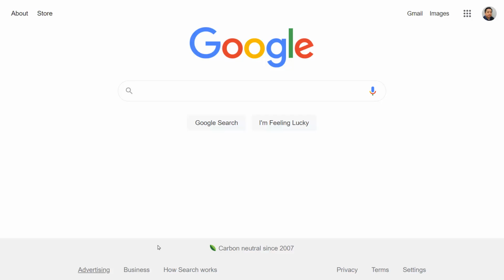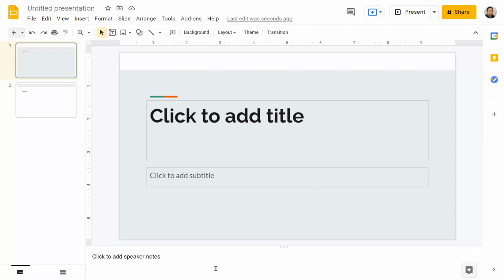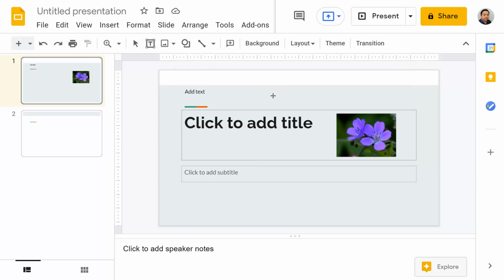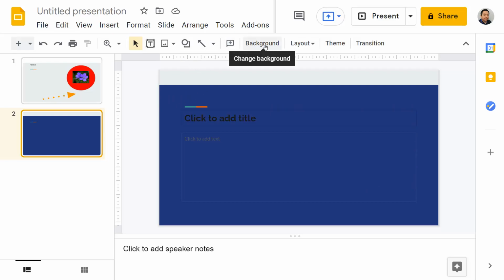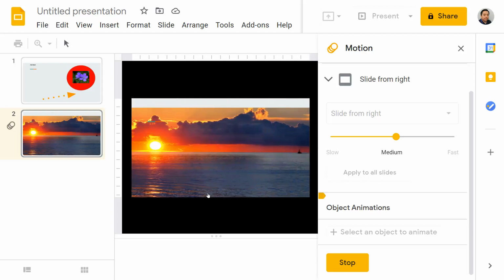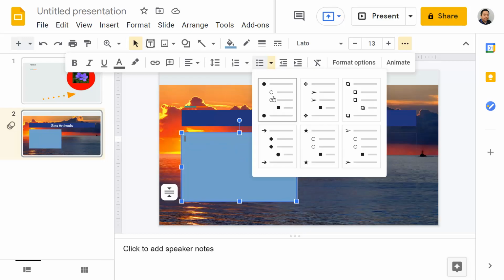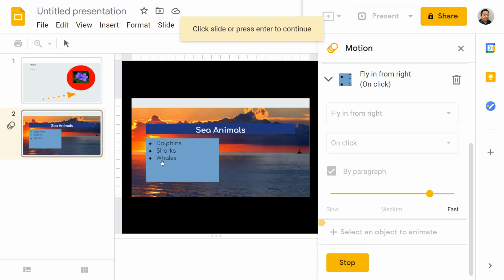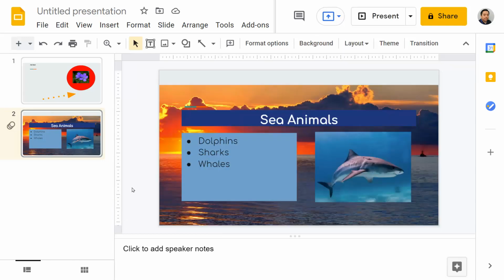Introduction to Google Slides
This is an introduction to Google Slides and some of the tools we will be using. Click below for a specific topic.

00:05 - Getting started with Google Slides
01:37 - Google Slides Interface
03:58 - The Toolbar and each Tool
11:55 - Slide Transitions
14:01 - More About the Toolbar
15:46 - Adding Animations
23:55 - Presenting your Presentation